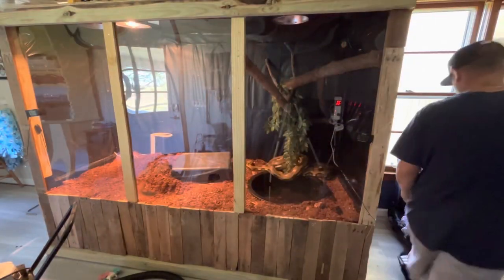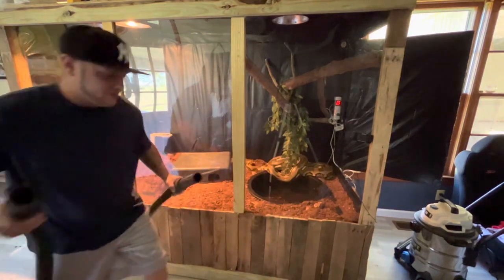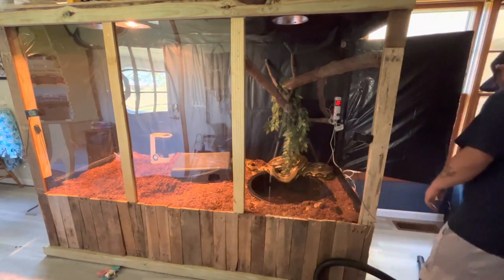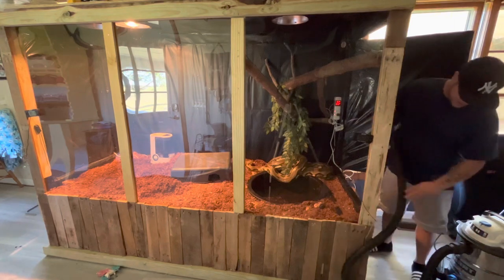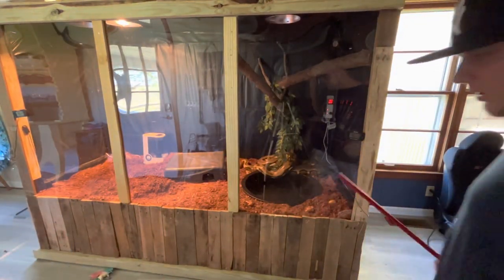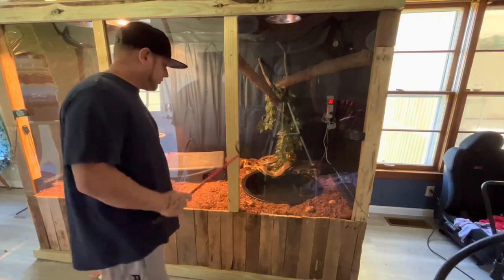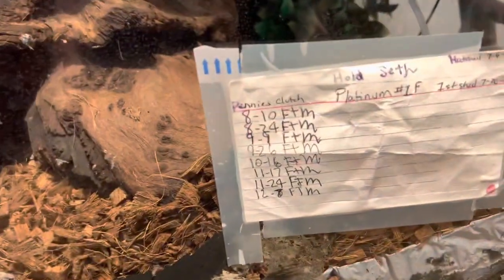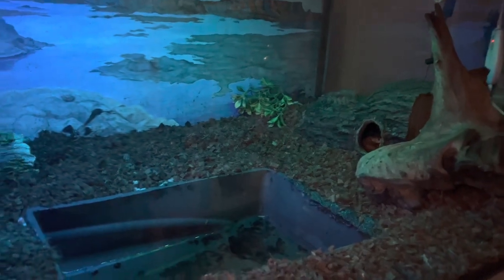How to clean a giant reticulated python enclosure@eggtoothreptiles452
Snake content  is now here how to take care of a giant 🐍